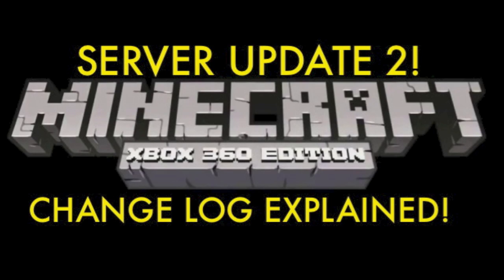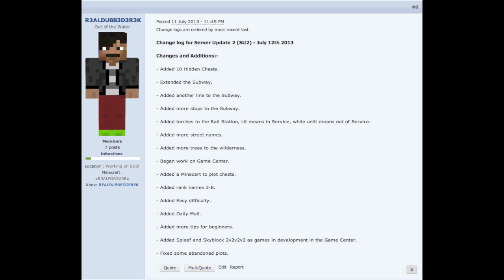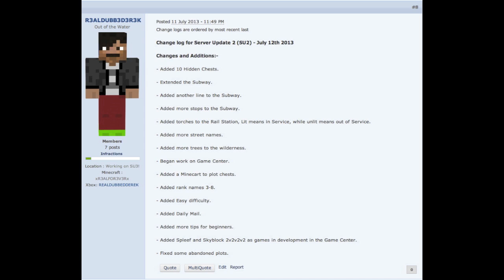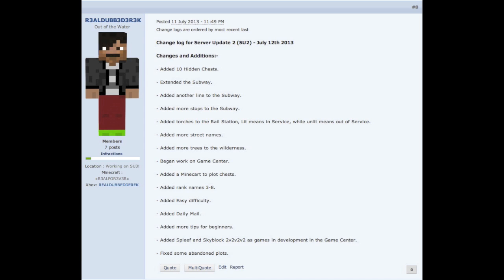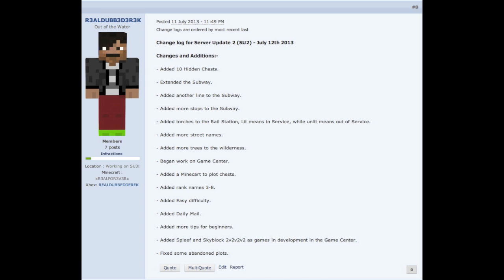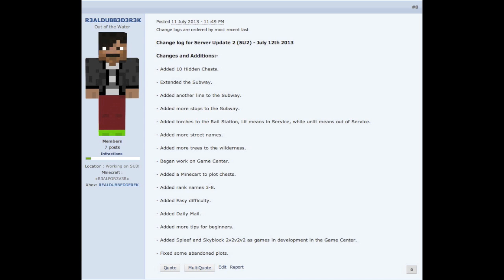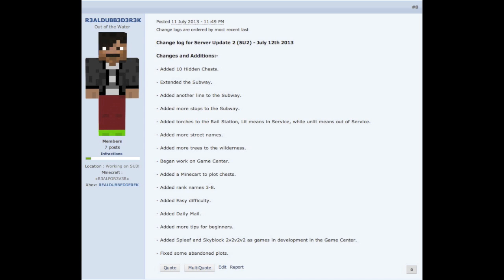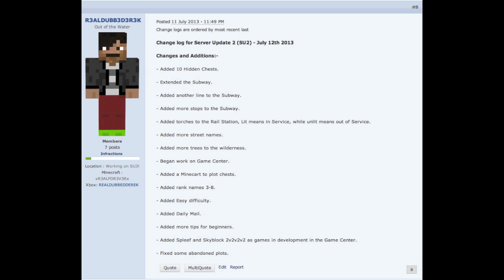Server Update 2 Change Log Explained!